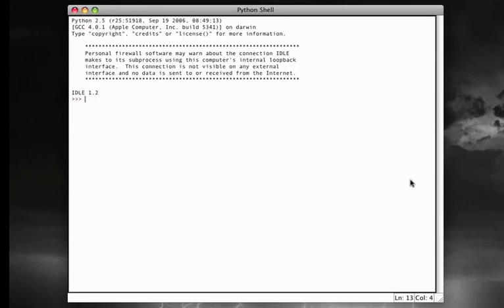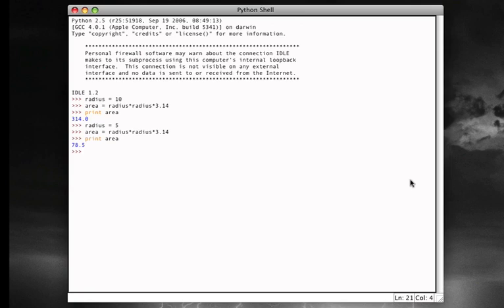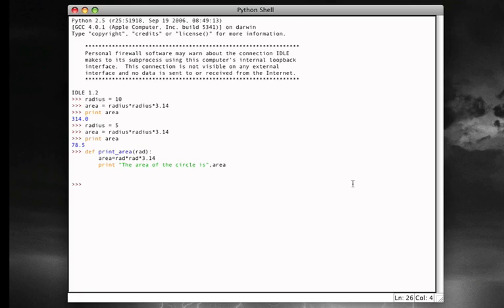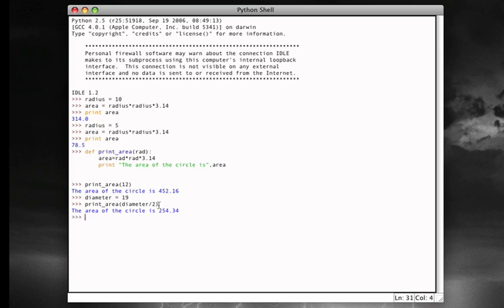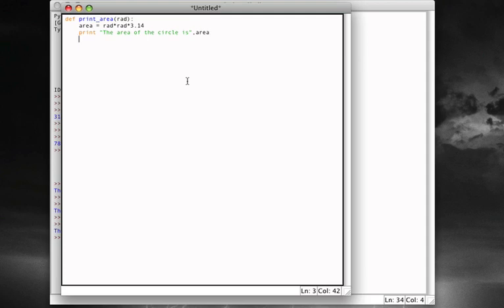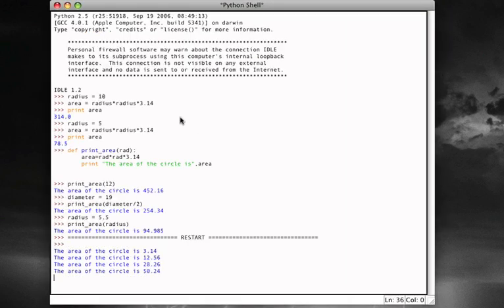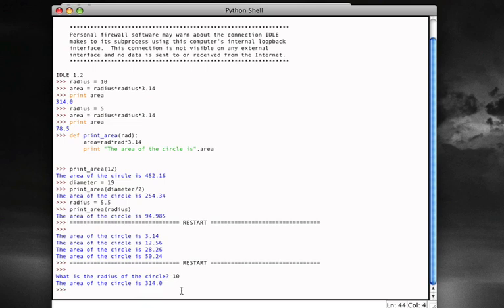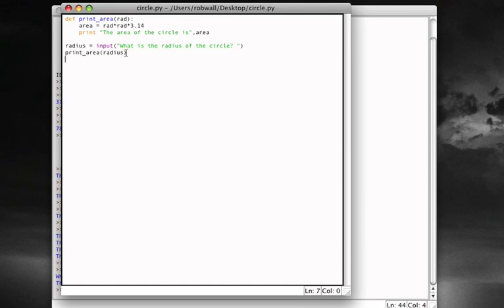python shell vs program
A comparison of working with python in the python shell and writing independent programs. Uses area of a circle as an example.